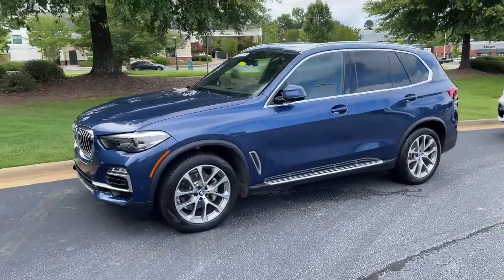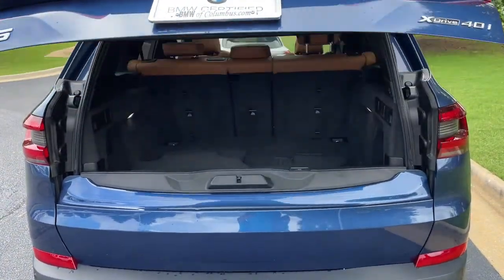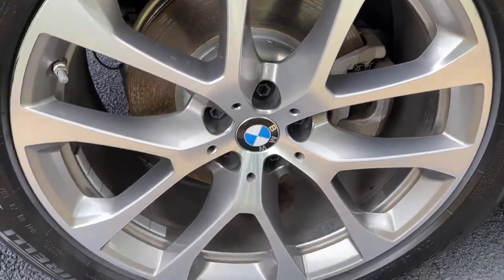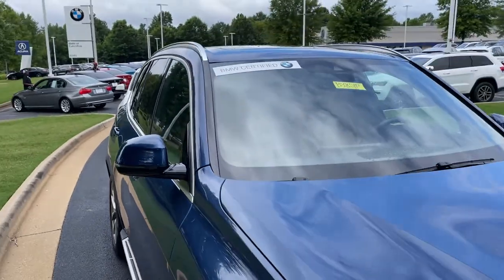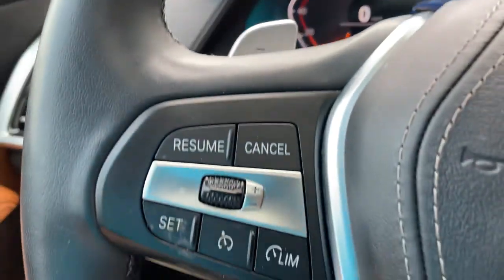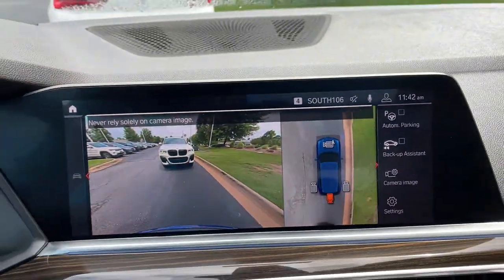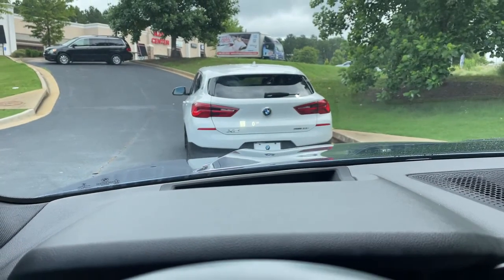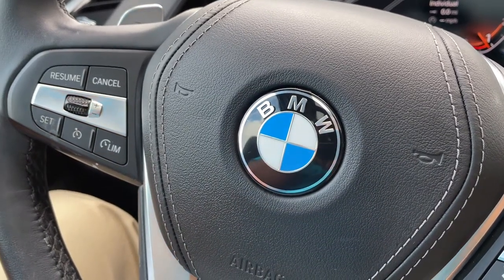2019 X5 xDrive